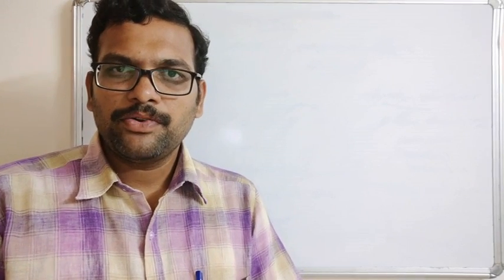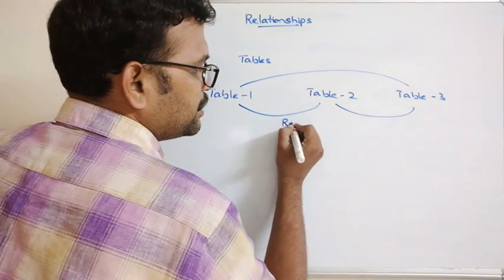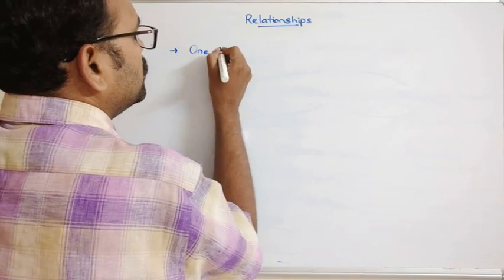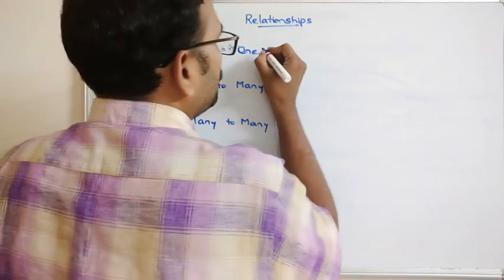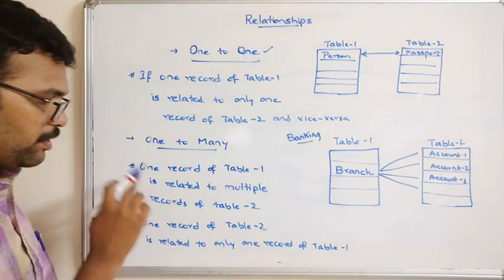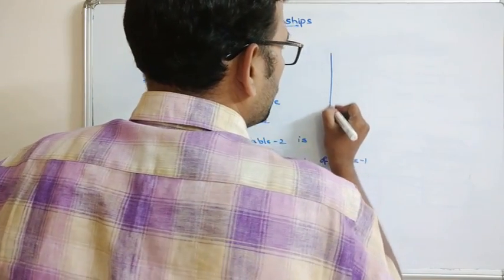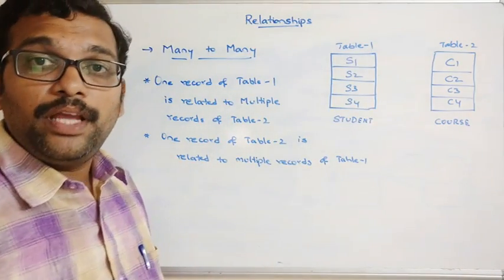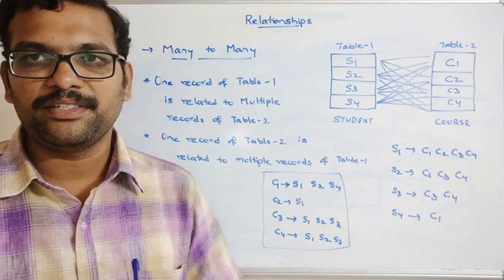RELATIONSHIP AND TYPES OF RELATIONSHIPS IN DBMS || ONE TO ONE || ONE TO MANY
RELATIONSHIP IN DBMS

Relationship is used to relate different tables in RDBMS

TYPES OF RELATIONSHIPS

1) One to One Relationship

* One record of Table-1 is relates to One record of Table-2 and vice-versa.

2) One to Many Relationship

* One record of Table-1 is relates to Multiple records of Table-2 and One record of Table-2 relates to Only One record of Table-1.

3) Many to Many Relationship

* One record of Table-1 is relates to Multiple records of Table-2 and vice-versa.